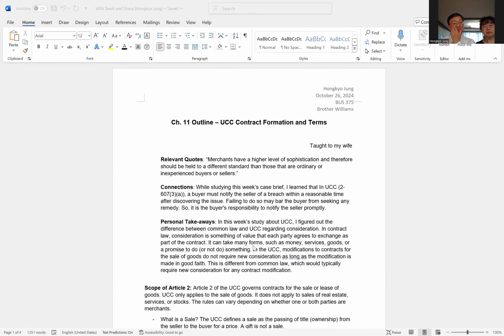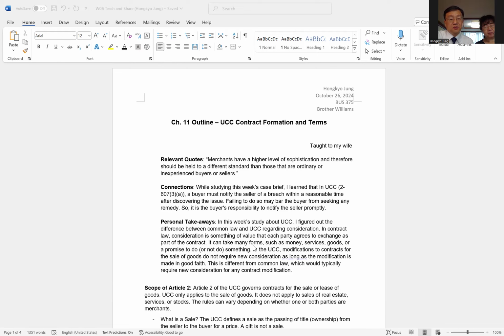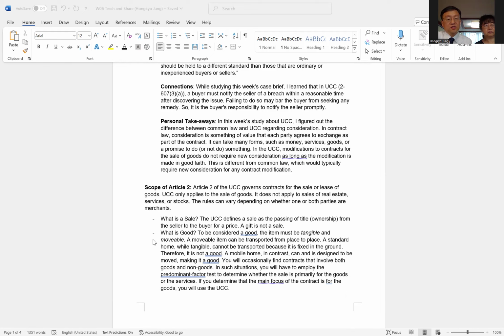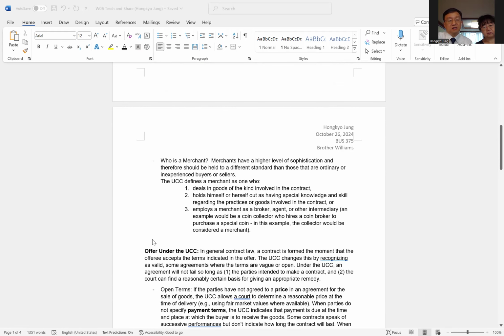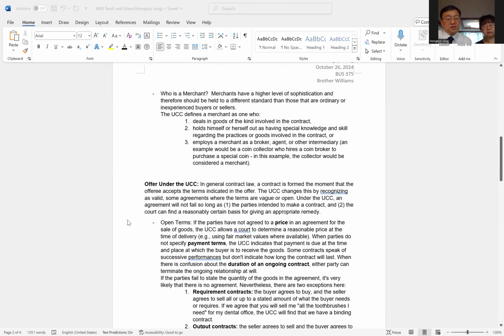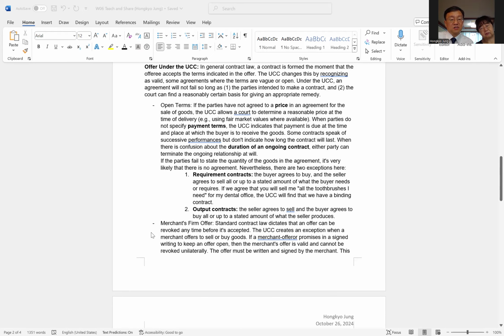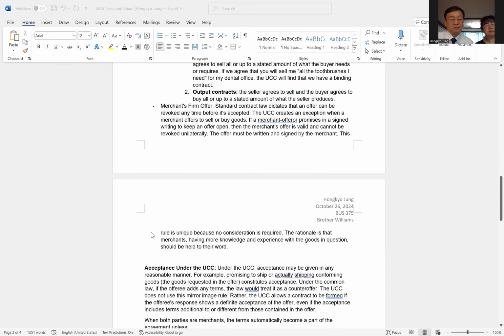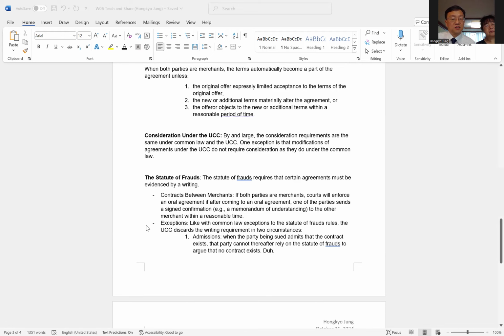W06 UCC Contract Formation and Terms